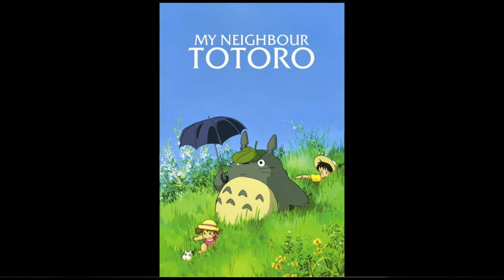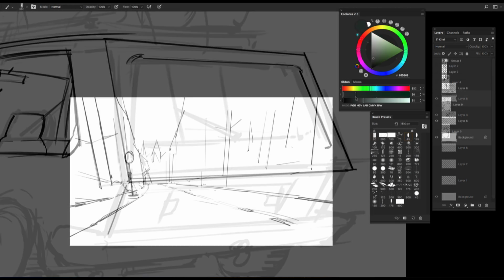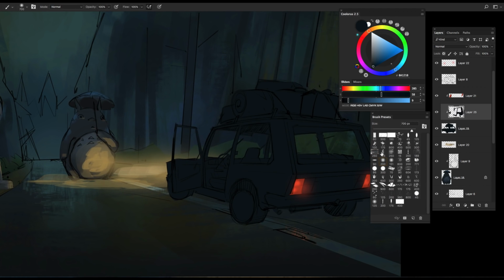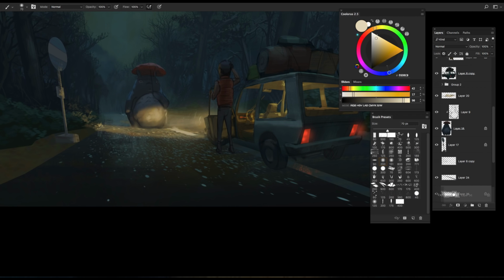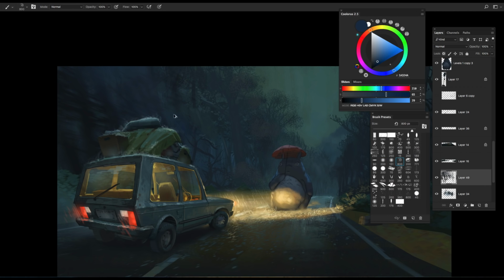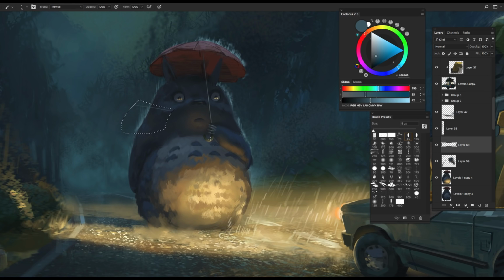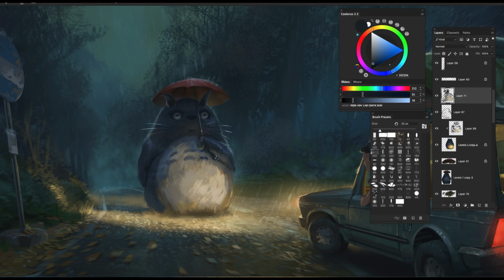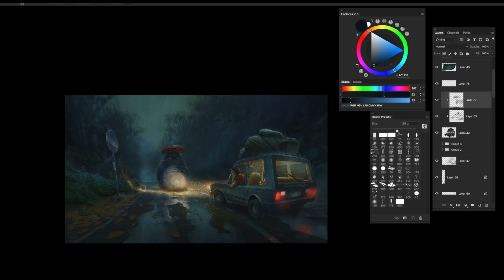My Neighbor TOTORO -Painting Process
This was a fan piece I did inspired by the Miyazaki film "My neighbor Totoro". I wanted to share my process and the steps I took to get to the finish.

Leave any questions in the comments section, I'd be happy to answer them!

TWITCH streams and on youtube every WED and SUN!